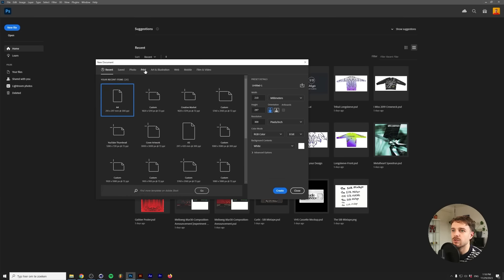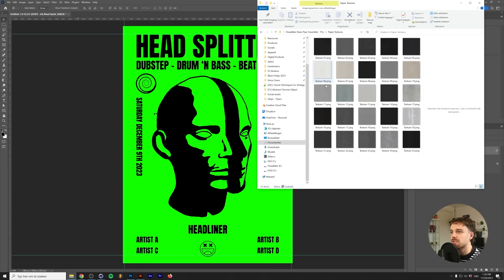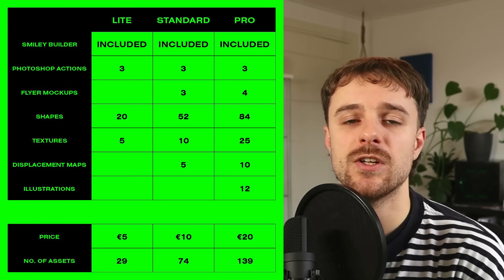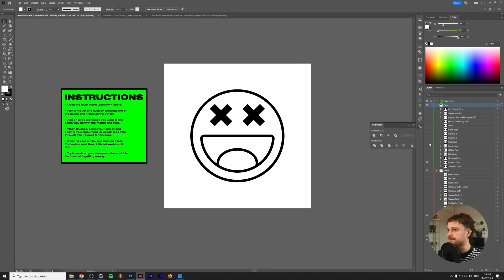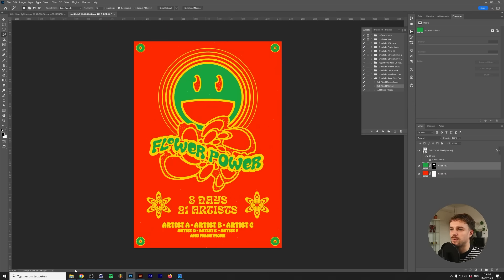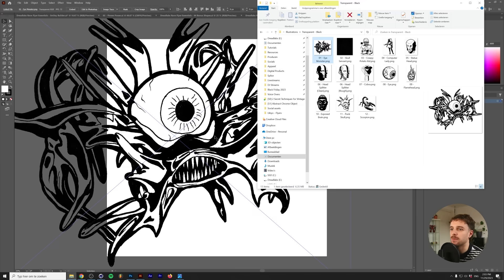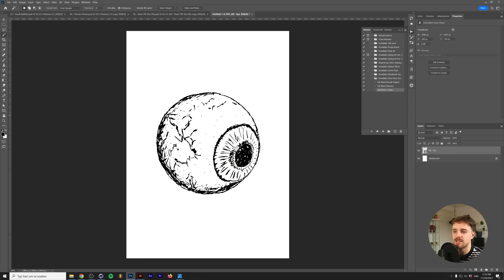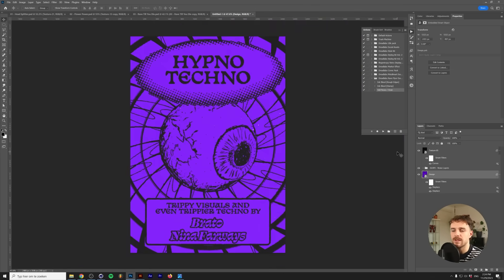My best kept secret for designing Rave Flyers!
Designing a 90's rave flyer has never been easier using Dreadlabs' Rave Flyer Essentials. In this video I'm going to demonstrate my best asset pack yet. The Rave Flyers Essentials contains a smiley builder, paper textures, displacement maps, flyer mockups, vector shapes, illustrations and photoshop actions. Essentially all you need to recreate flyers with that nostalgic 90's look and feel.

00:00 Intro
01:02 Designing Flyer 1
02:05 What's inside the pack?
04:16 Designing Flyer 2
05:50 How to get the PSD files from this video
06:48 Designing Flyer 3
07:53 Designing Flyer 4

❤️ Follow Dreadlabs:
🤝 Connect with other creatives in our community:
🖥️ My gear*:
USB Hub
Drawing Tablet
Tourbox (Video editing Controller)
Audio Interface